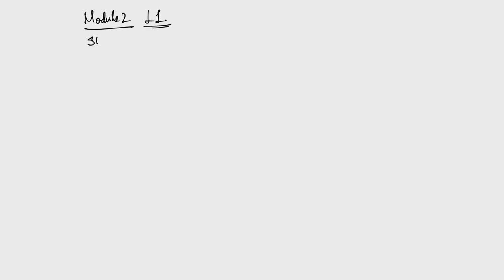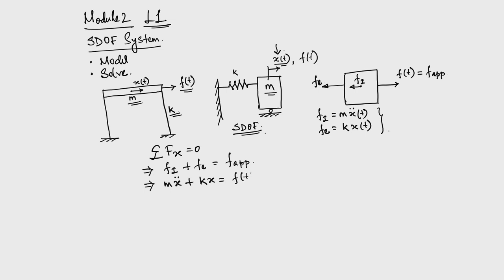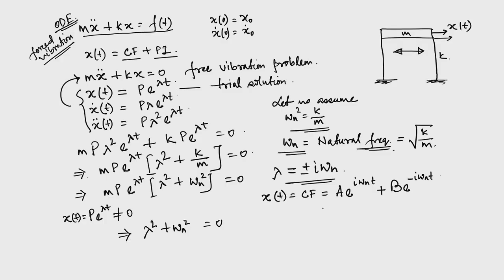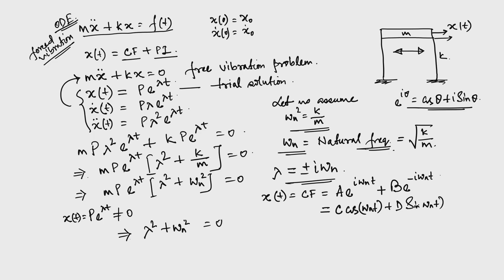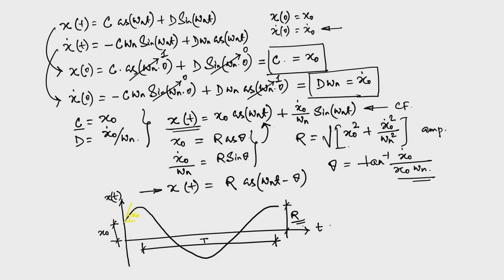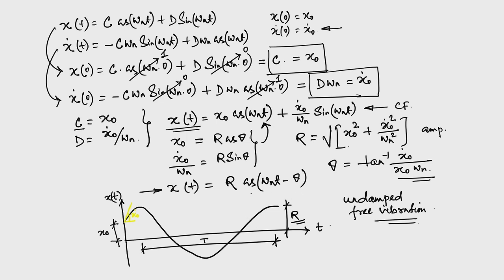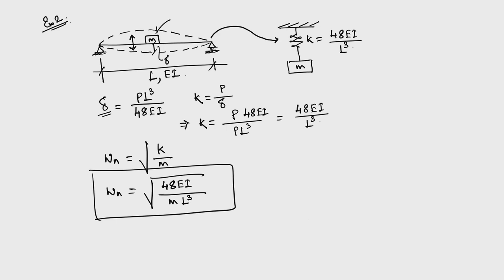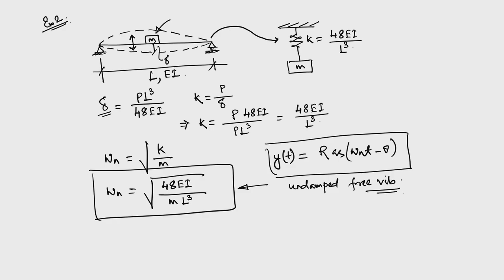Lec 4: Undamped Free Vibration